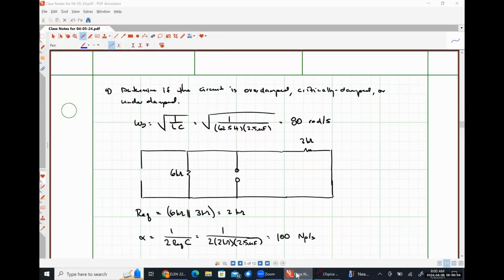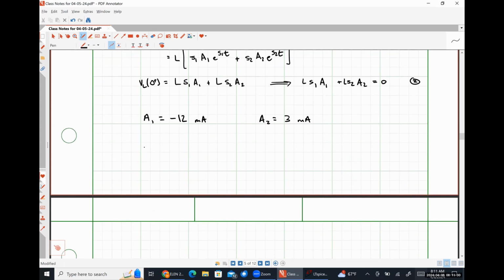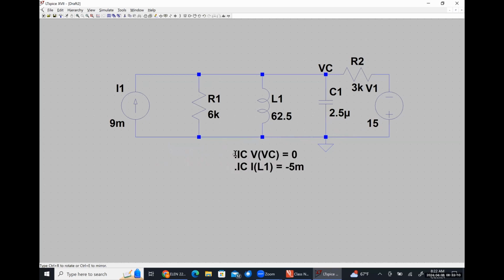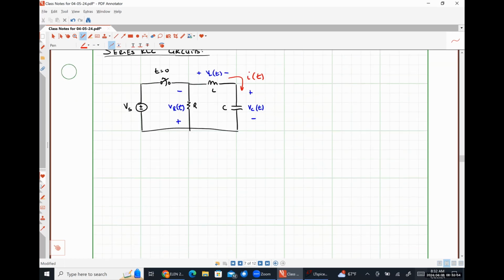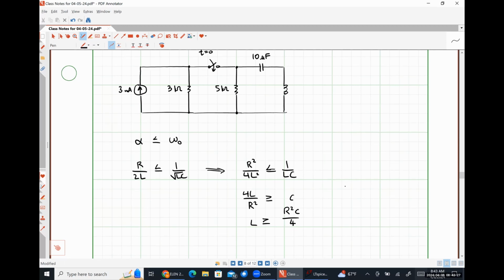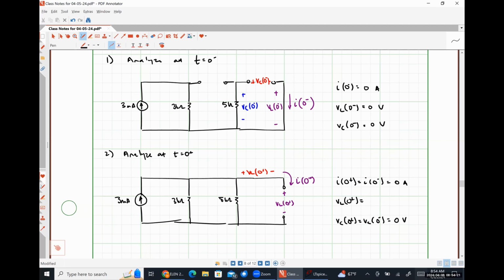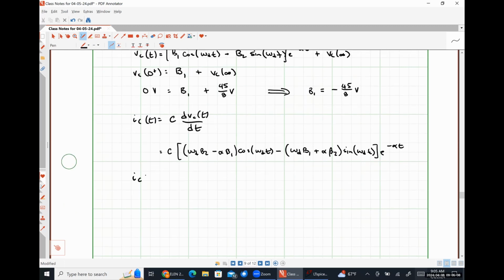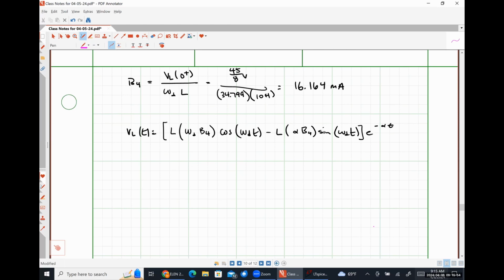ELEN 223 (Spring 2024) - Class Meeting #10 - 04/08/2024